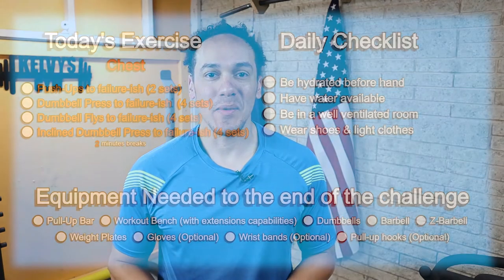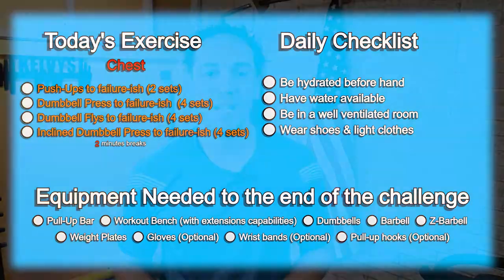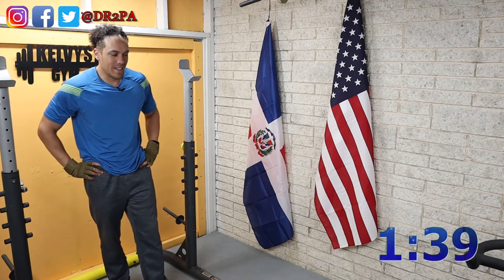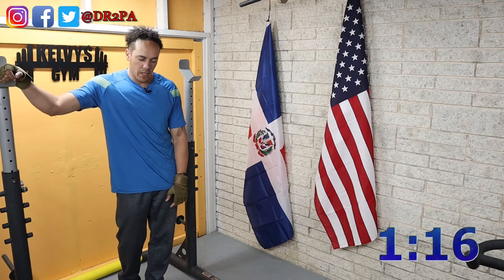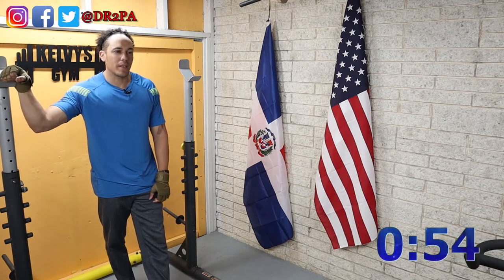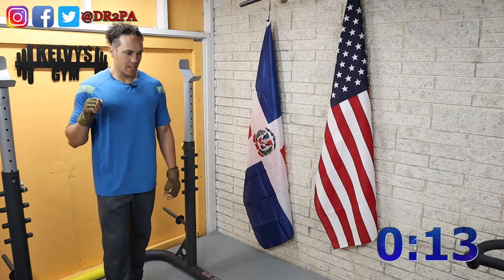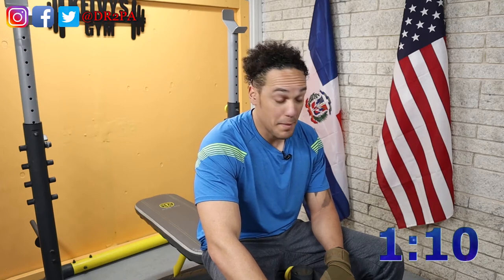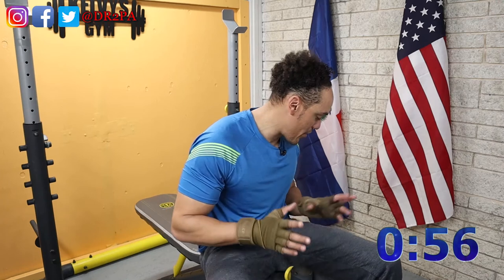Day 233 | 300 Days Fitness Challenge